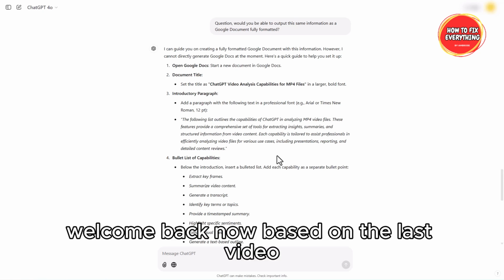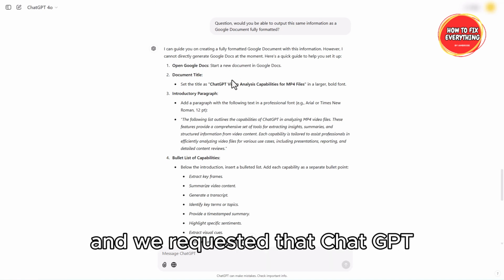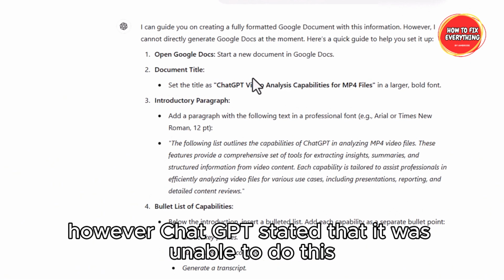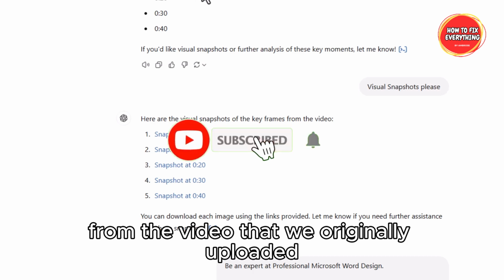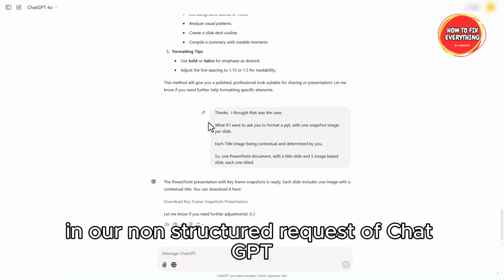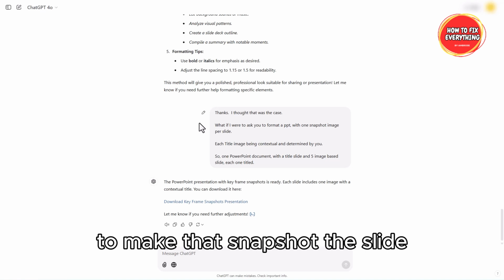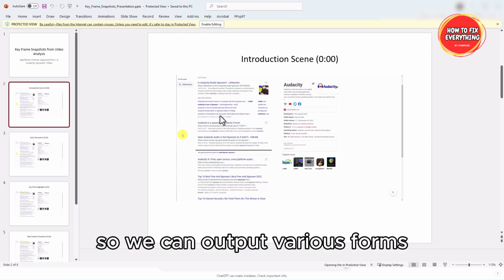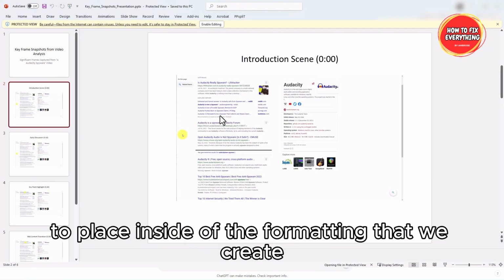How to Turn ChatGPT Outputs into PowerPoint & Word Documents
Learn how to take outputs from ChatGPT and turn them into Microsoft Word, Google Docs, or PowerPoint presentations. This tutorial shows how to extract information from videos, snapshots, and source documents and organize them into professional formats.

📌 What you’ll learn:

Exporting ChatGPT outputs into Word documents

Understanding limitations with Google Docs

Creating PowerPoint slides from snapshots

Using non-structured prompts for document creation

Organizing source content into professional formats

Save time and streamline your document creation process using ChatGPT!